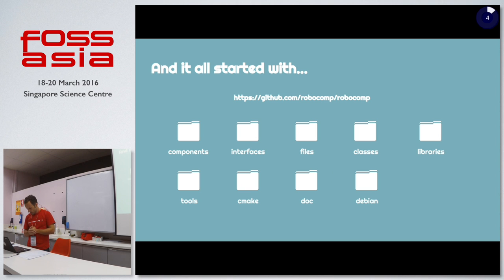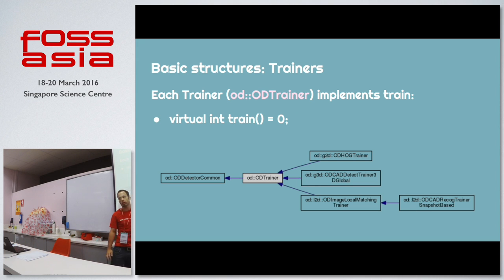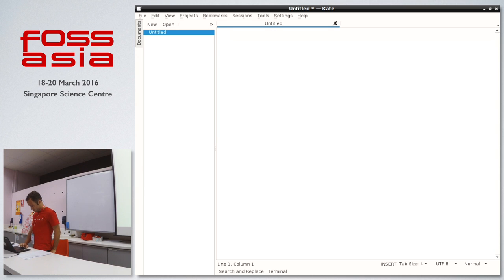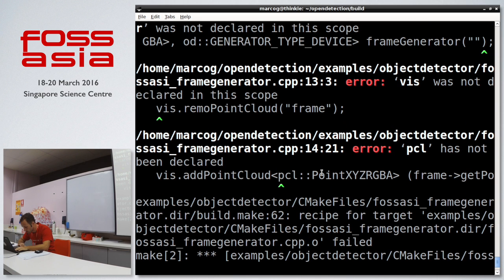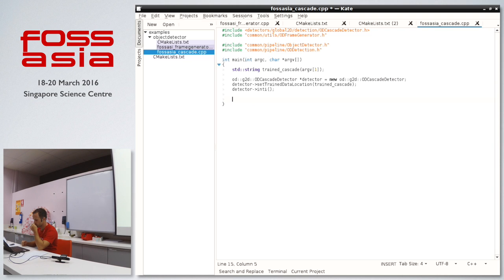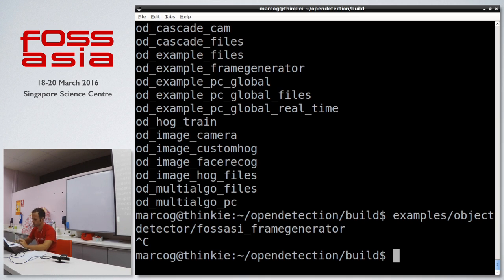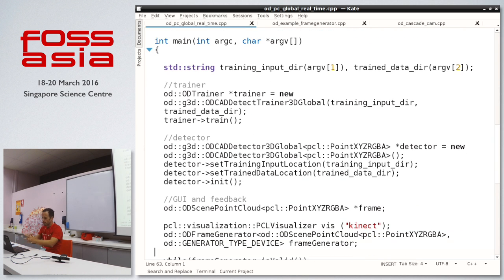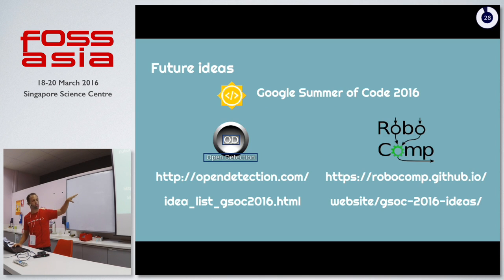Open Detection - Marco A. Gutiérrez - FOSSASIA Summit 2016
Speaker: Marco A. Gutiérrez (Robolab, University of Extremadura, Spain)

About Marco A. Gutiérrez:

Marco A. Gutiérrez is a PhD student in cognitive vision for robotics systems at the Robotics and Artificial Vision Laboratory (RoboLab) from the University of Extremadura, Spain since 2011. He is currently holding an A*STAR Research Attachment Programme (ARAP) scholarship in the Human Language Technology Department at I2R, A*STAR, Singapore. He has contributed to several open-source robotics and computer vision related projects like RoboComp and the Point Cloud Library as organization administrator and mentor (respectively) for several editions of the Google Summer of Code programme (2013, 2014 and 2015).